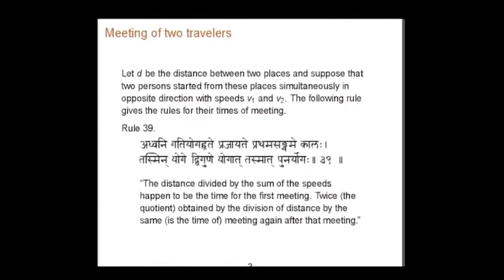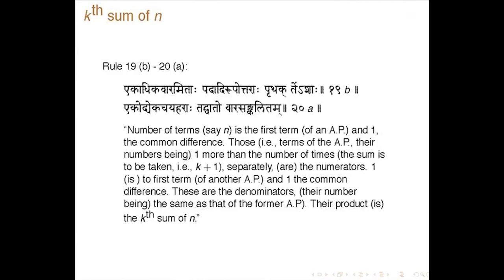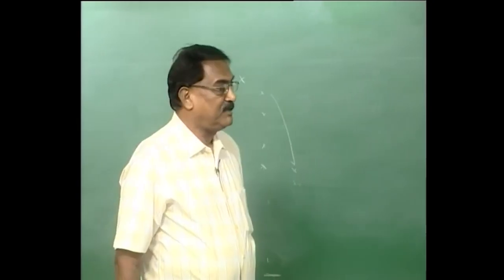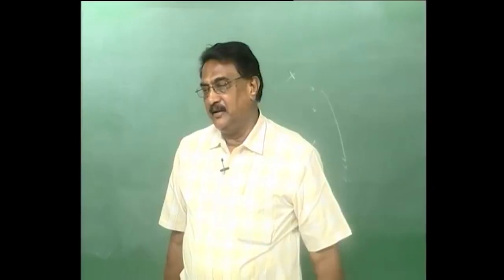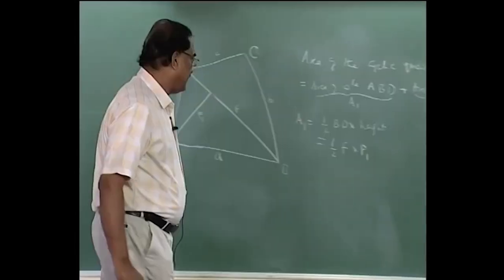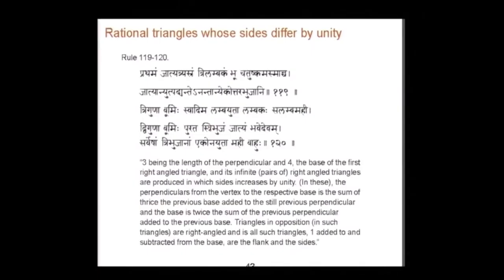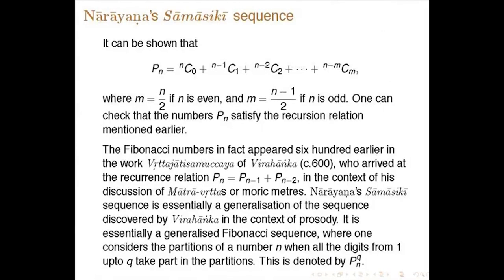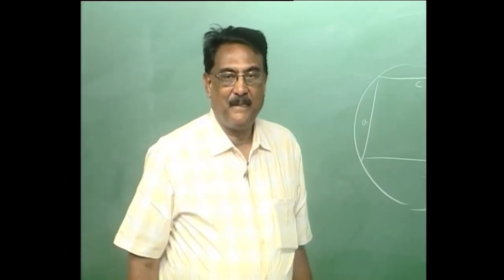Ganitakaumudi of Narayana Pandita 2